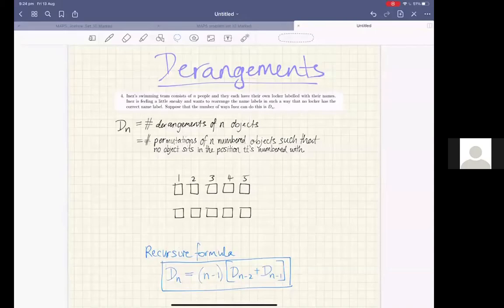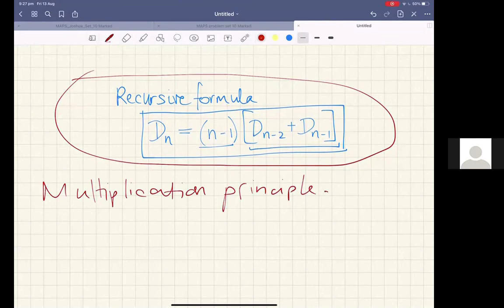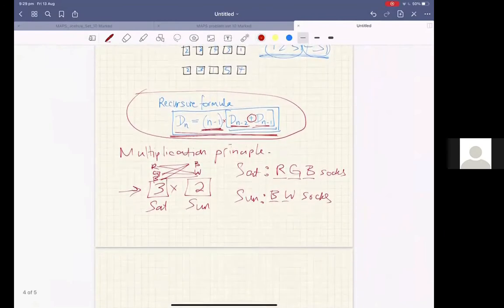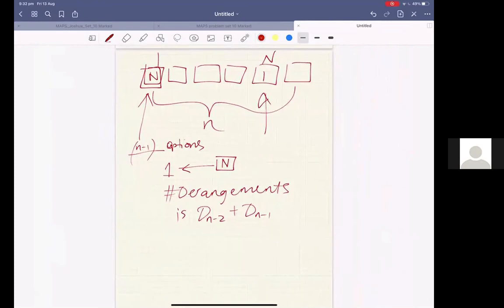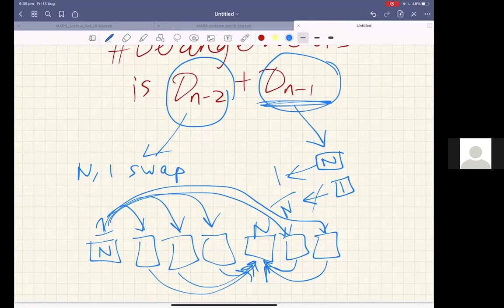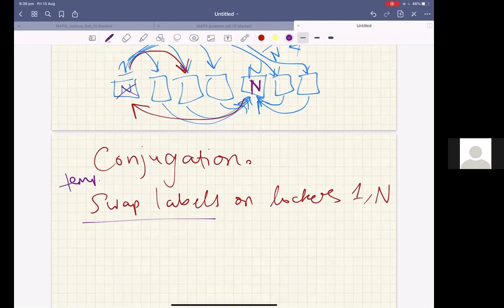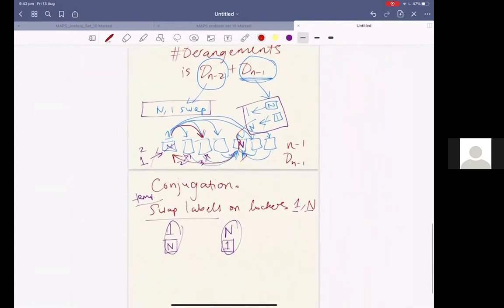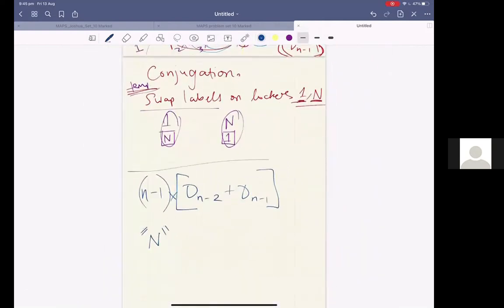Derangements recursive formula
Understanding the recursive formula for derangements / proving it - Euler discovered this proof (and many other people history hasn't been as kind to) - MaPS correspondence hw question